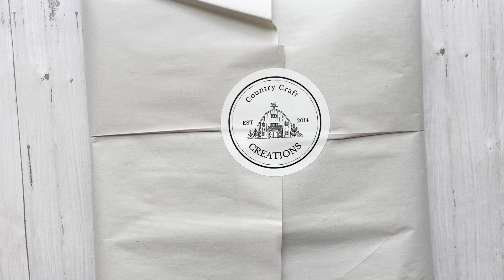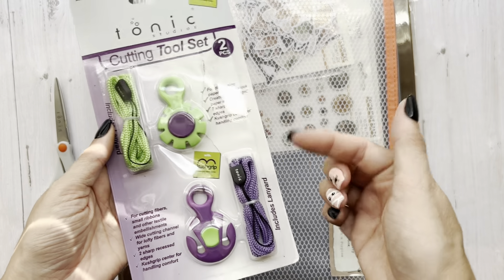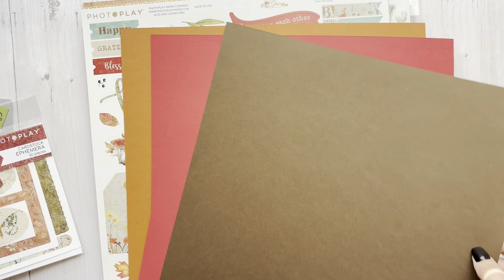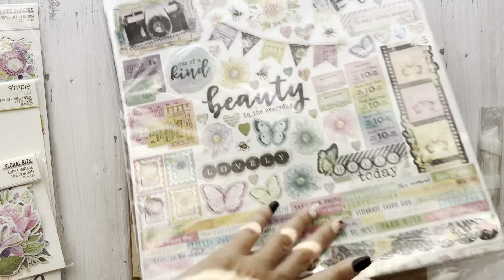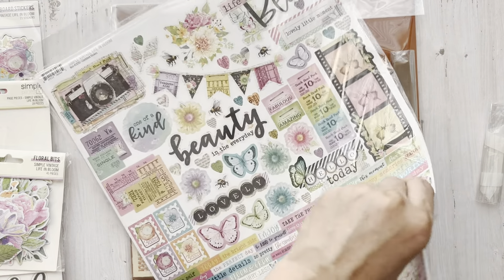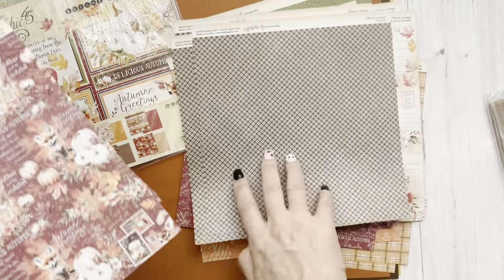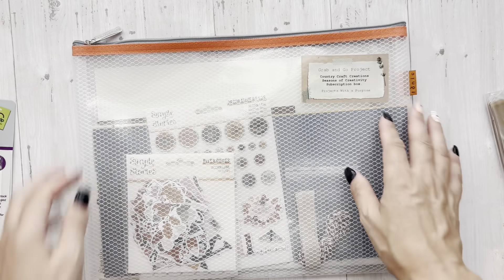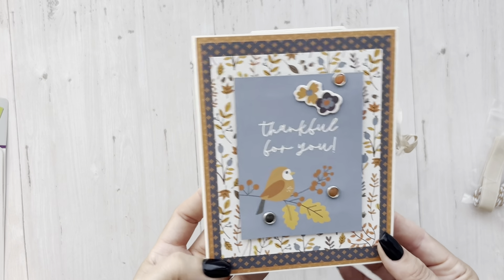Country Craft Creations October 2024 SOC Unboxing. PLUS a Sneak Peek! COME SEE!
Hey All,

  I'm excited to share with you a full unboxing of the @countrycraftcreations October 2024 Seasons of Creativity (SOC) Subscription Box.

 If you signed up for this subscription, boxes are scheduled to ship out October 10th with tutorial video up for you in the Private Seasons of Creativity Facebook Group. If you are interested in signing up for the next box, registration opens on the CCC website on October 10th for the February 2024 Box.

The designers creating for this October 2024 subscription box and providing private tutorials for the projects are:

Michelle Allen   ￼ / @michelleallenacreativeoper6112

Kim Rannells   ￼ / @KimKantStopKrafting

Sandy Trefger   ￼ / @SandyTrefger

* Tutorial videos for these projects can only be accessed via the private Facebook group for the Seasons of Creativity for current subscribers and will not be listed on the designer's YouTube channels.